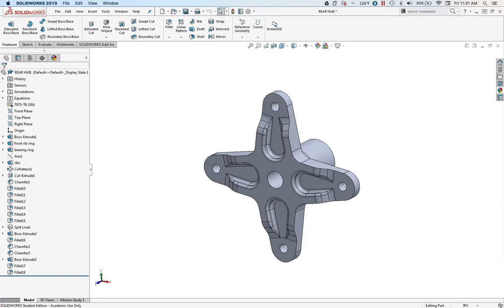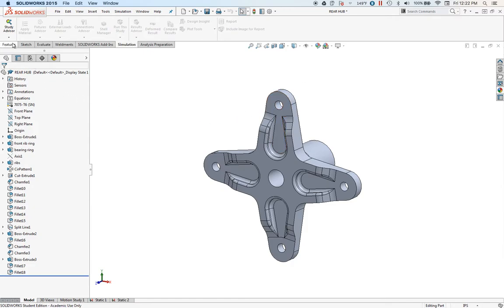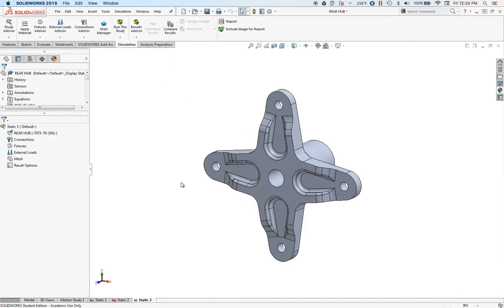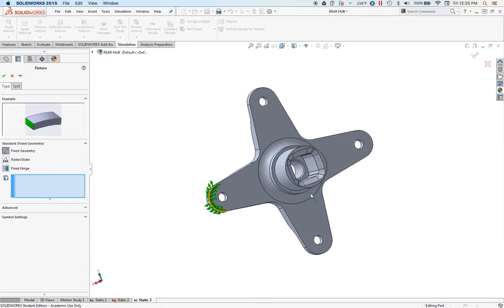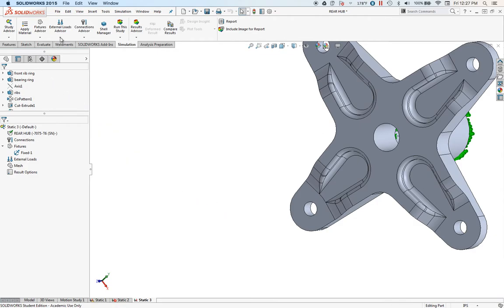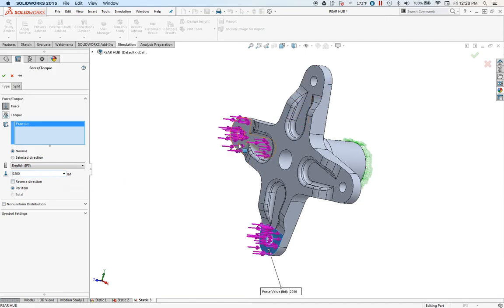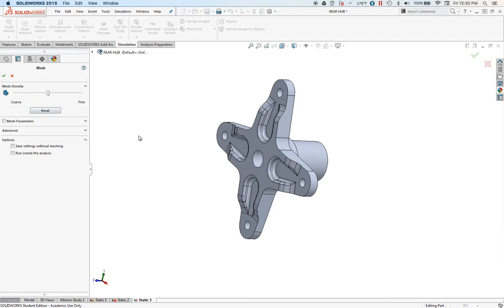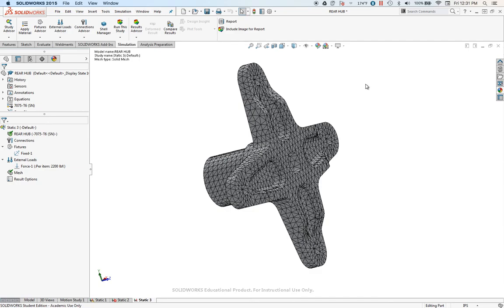How to Use FEA - Part 1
I made this brief series on FEA basics to help people get started with the basics. Hopefully SAE teams around the world will gain from it as well as anyone else who's looking for some info!
Check us out on Instagram! @chicostatebaja